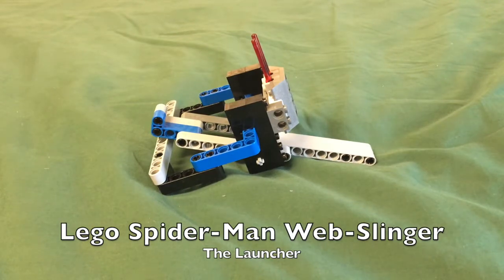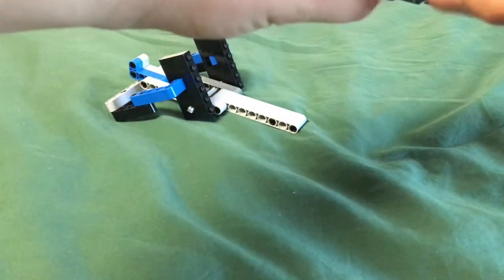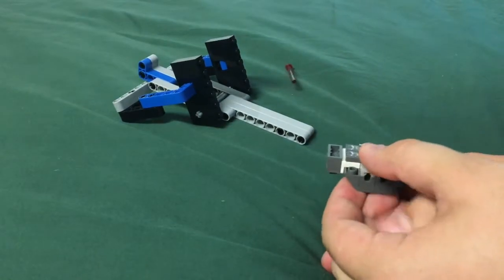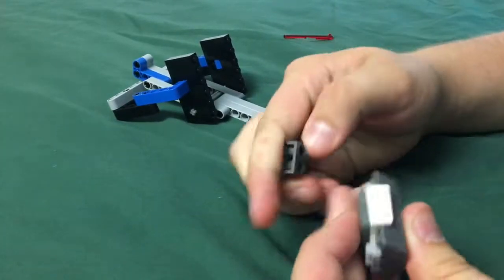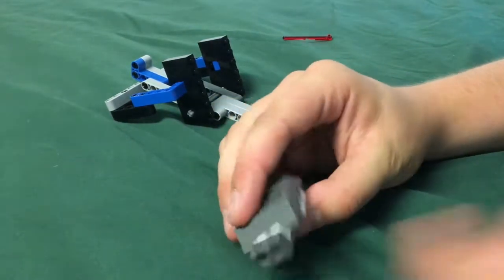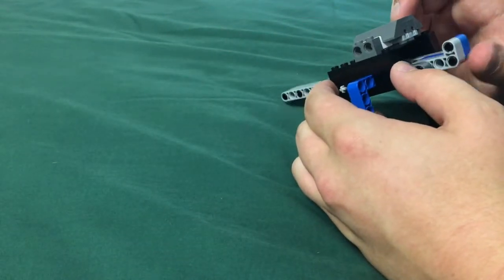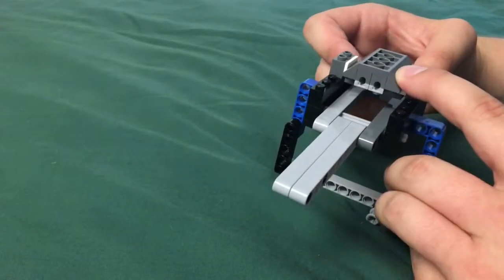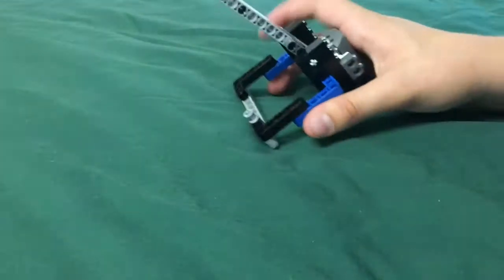Spider Man Web Slinger - Launcher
Here I describe how I made the launcher for my Spider-Man Web Slinger!